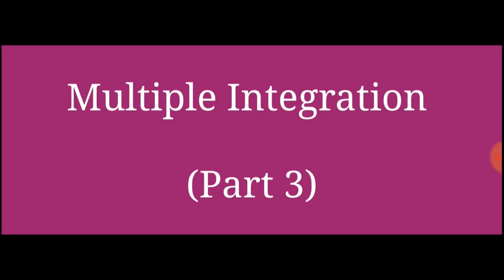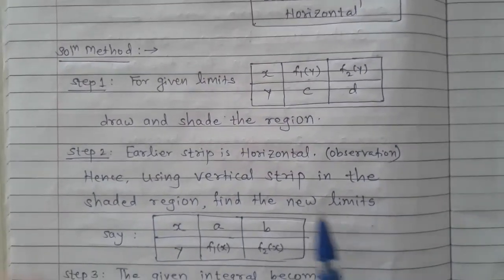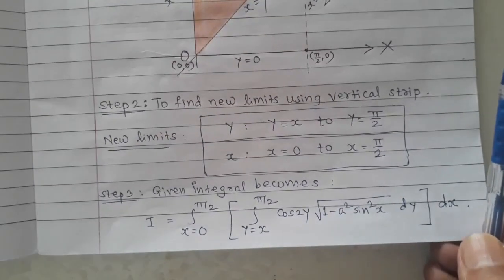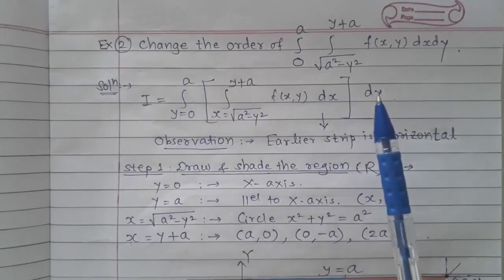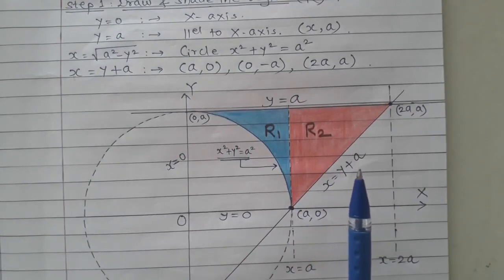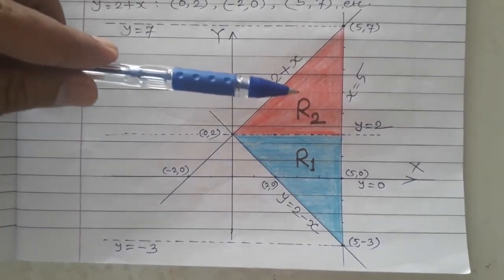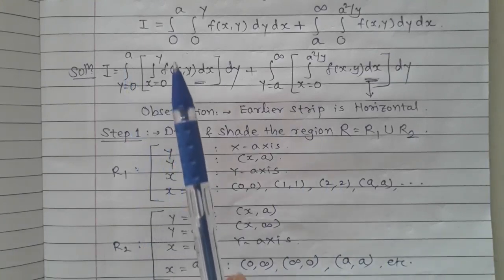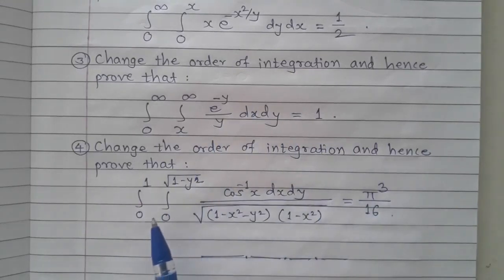Multiple Integration - Part 3